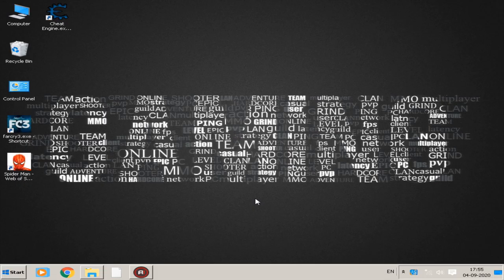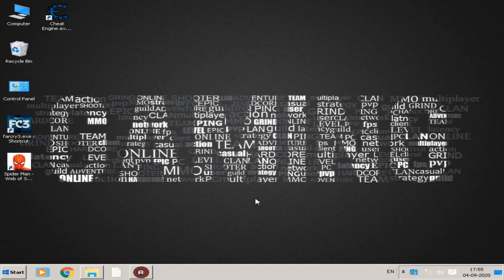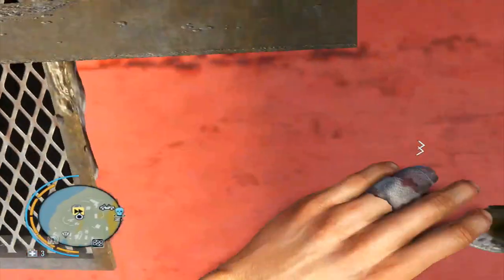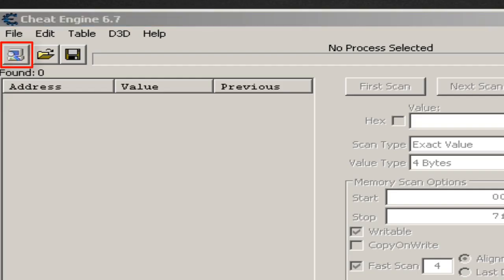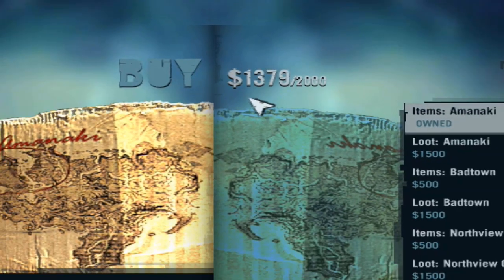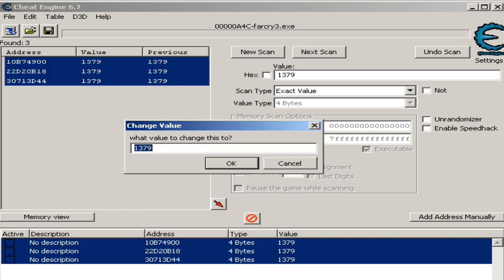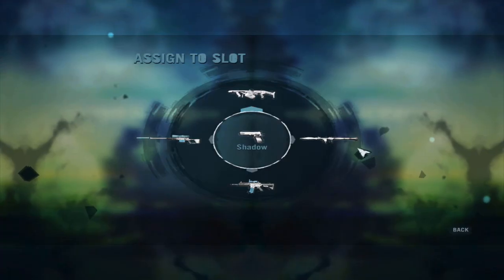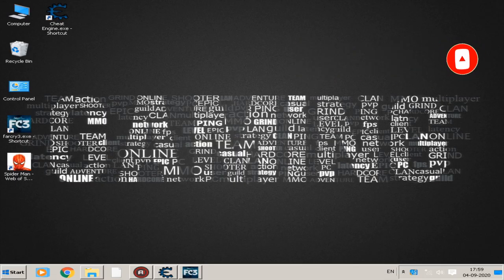How To Get Unlimited Money in Far Cry 3 | Cheat Engine Tutorial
Hey everyone, here is a tutorial Showing,  how to Get Unlimited Money in FC3.

→ Happy Hunting!!